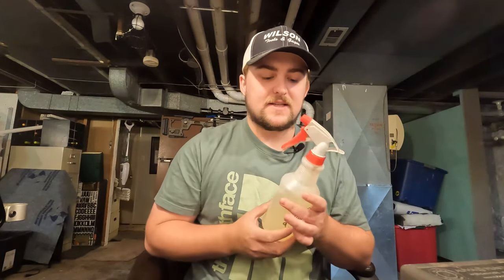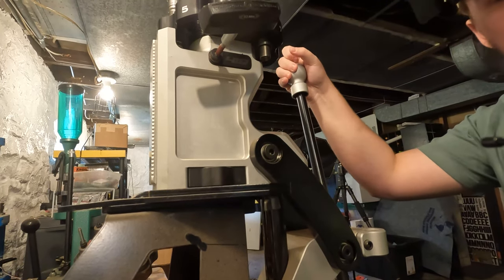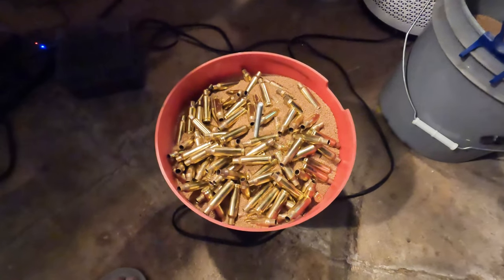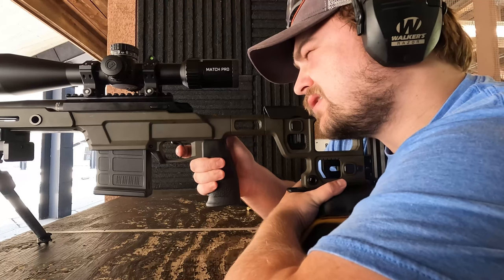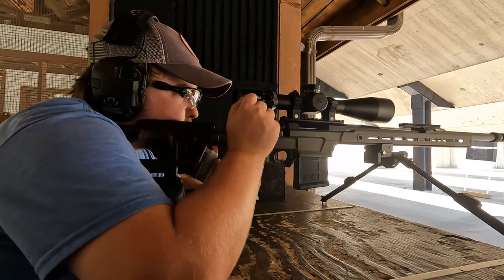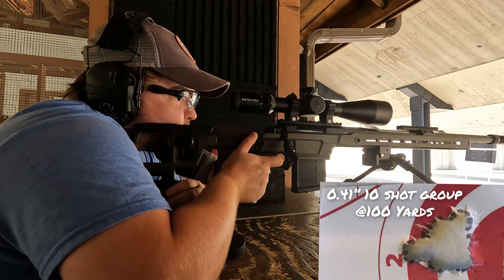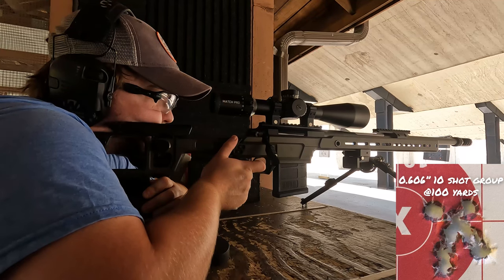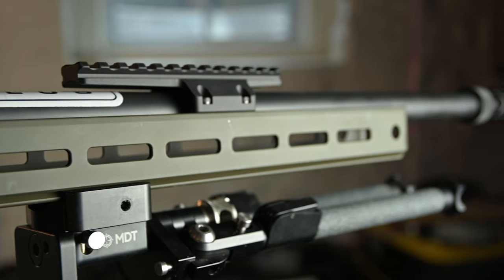Aero Precision Solus - 6.5 Creedmoor - Part 2: Initial Groups & Fireforming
Today, we continue our Aero Precision Solus video series by working up a fireforming load, Zeroing it, taking it to the range, and shooting on target with those handloads to report back initial groups. Here, we did 3x10's.

In our next video, we will go through load development with our own method. However, we first will be covering checking for true fireform measurement, removing ejectors, load research via gordons, then taking it out to the range and shooting at distance.

Music from Uppbeat (free for Creators!)